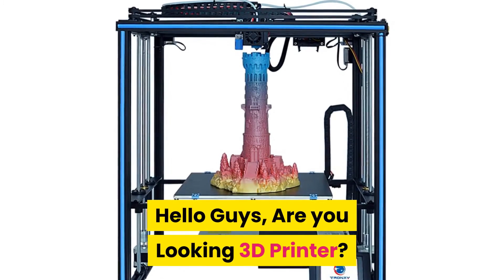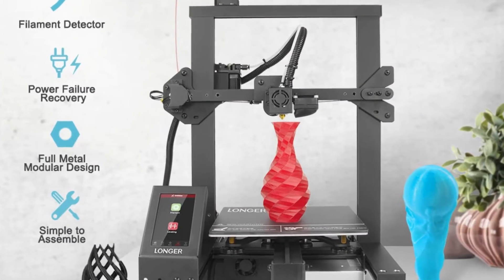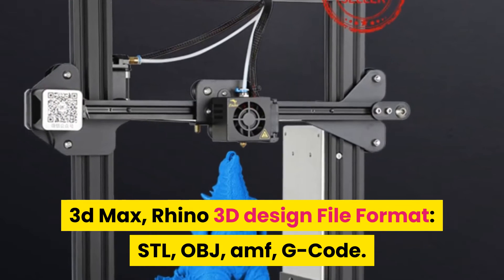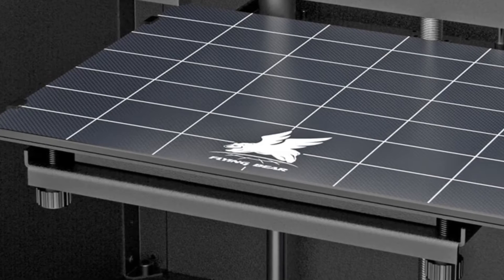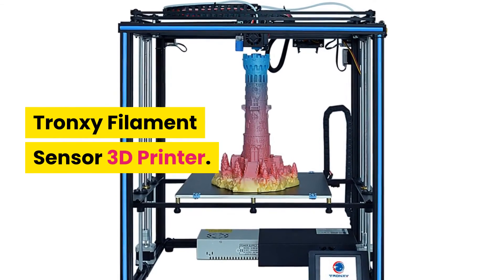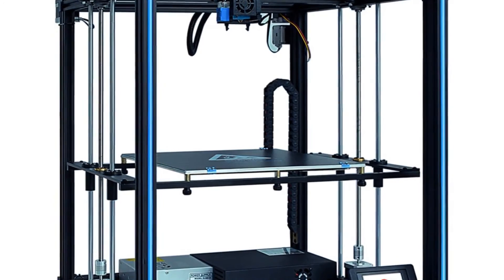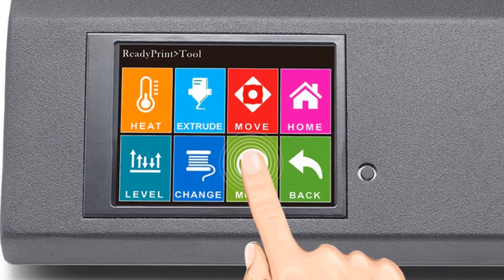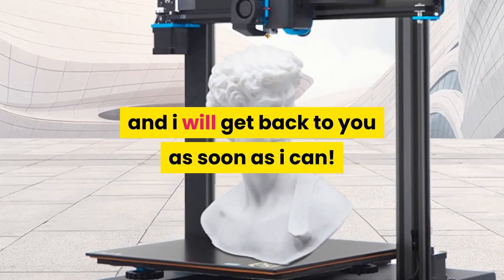5 Best Cheapest 3D Printer On Aliexpress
1. Artillery Large 3D Printer
2. Tronxy Filament Sensor 3D Printer
3. Flying Bear Newest 3D Printer
4. Creality Ender-3 Pro 3D Printer
5. Longer Big Size 3D Printer

Welcome to EB Technology in this video i will show you top 5 best cheapest 3d printer on aliexpress.
EB Technology Channel is updating the latest gadget and hot selling product.

best cheapest 3d printer under $500, 3d printer on aliexpress, best 3d printer to buy, 3d printer in your budget, top 5 3d printers for beginner, best 3d printer 2020,